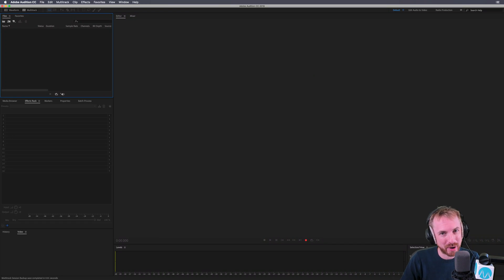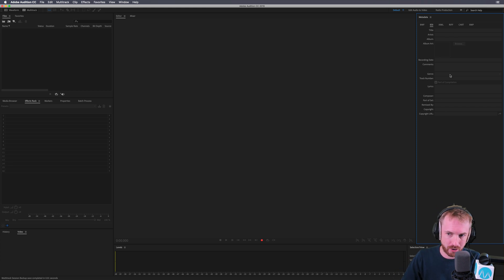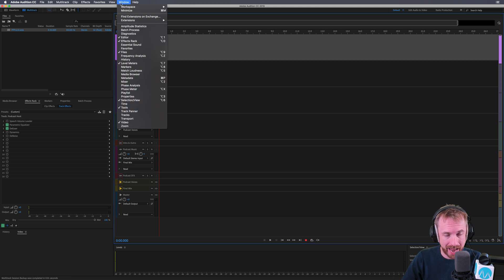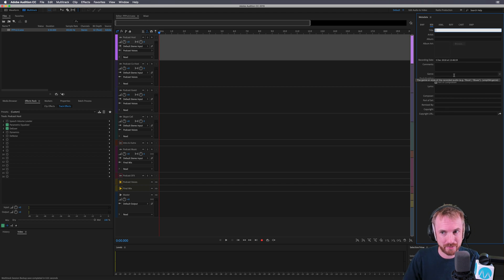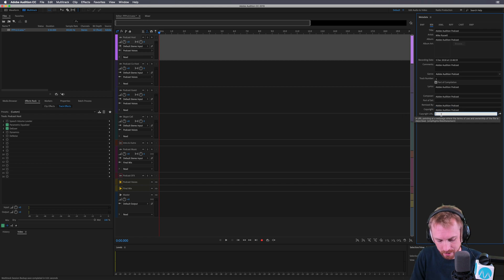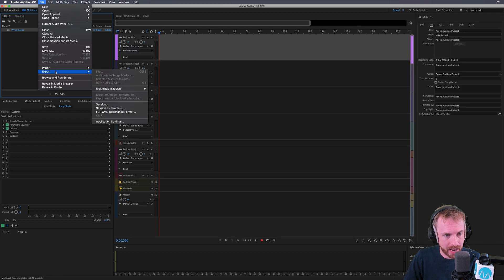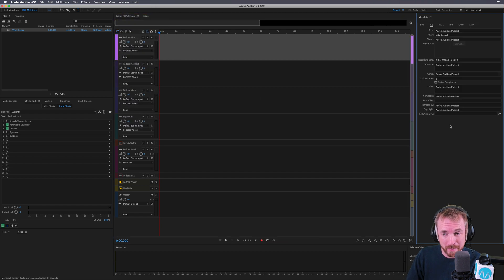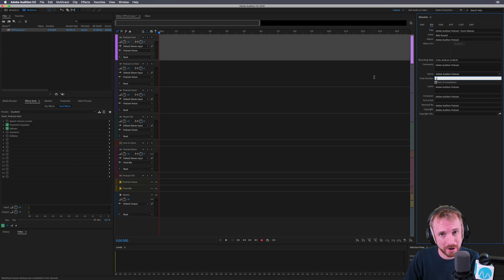ID3 Tag Podcast Presets in the Adobe Audition Multitrack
0:00 Tutorial start
0:10 Getting started
0:40 Metadata in multitrack
2:01 Export session as template
2:31 Changing the template
2:46 Wrap up